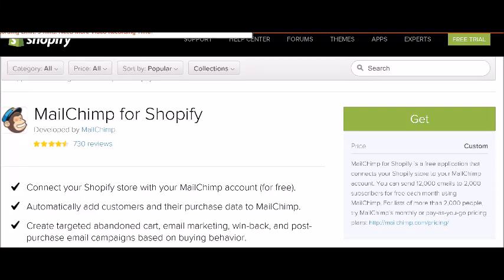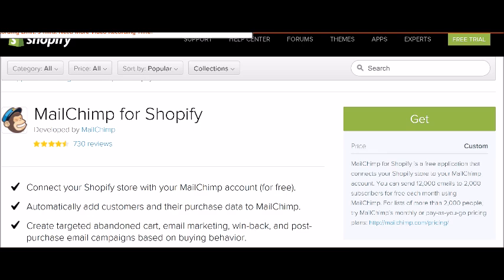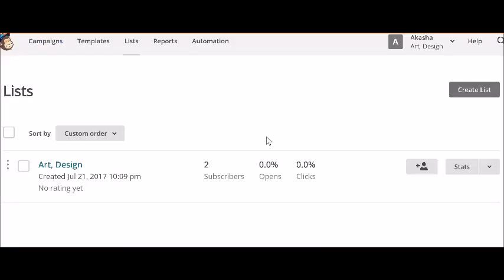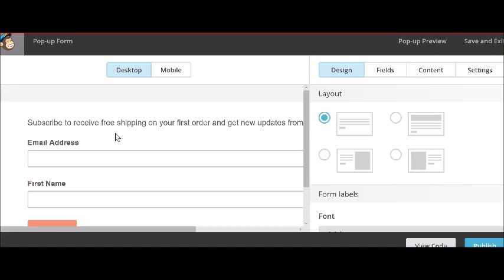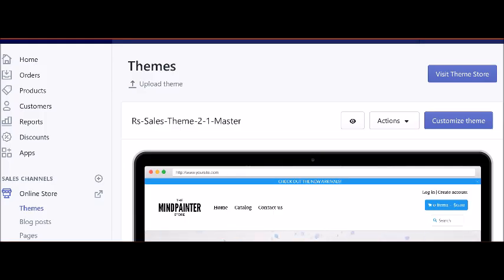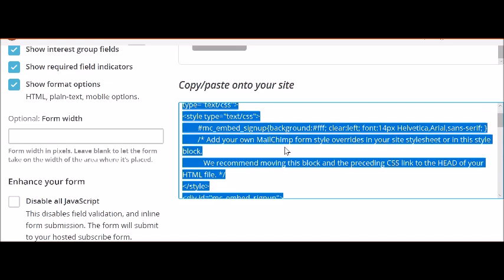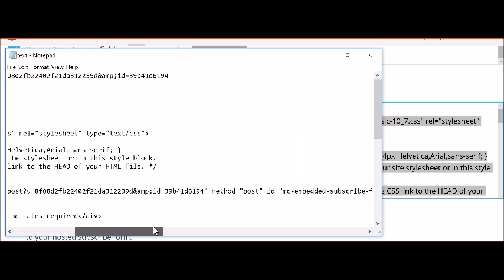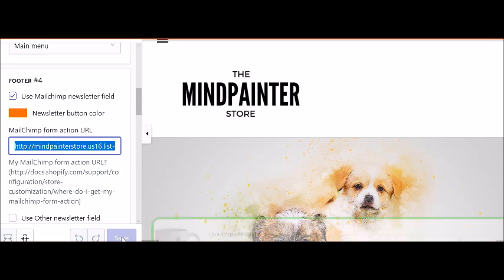How to set up Mailchimp in Your Shopify Store for Email Marketing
Learn the best email marketing idea may be summed up in just 3 words. If you are thinking about running your own profitable shopify store or any online store, email marketing is one of the mos important skills that you have to learn. Think about this concept from the customer’s point of view. They are already barraged with marketing from a variety of sources and they get tired of feeling as if the business owner is only interested in the money they have in their wallet or the credit their willing to accept to purchase your products or services.

If you are a newbie going to your own shopify store, or an entrepreneur still wondering whether to use shopify to build a store, hop and get your access to exclusive video tutorials. These video tutorials are suitable for you if you
1. Have a Family to Take Care of. Having Limited Budget to Kick-start or Run a Store.

2. No money to run any more Ads (or Facebook Ads!) No problem!

3. Just starting out. Limited financial resources!

When you use email marketing to educate and inform customers about your product or service you make significant strides toward the ideal goal of giving to get. In this short video tutorial, learn how you can connect and integrate Mailchimp into your shopify store, how to link it up to the Newsletter in the shopify store and how to set up a simple yet effective pop up using only Mailchimp, and save money!

If you are struggling and yet to make a single sale in your store, get access to exclusive tutorial here where i share with you the things to fix in your store, that makes the difference!